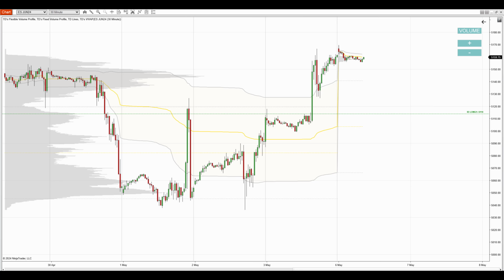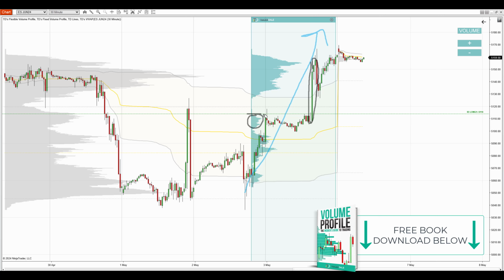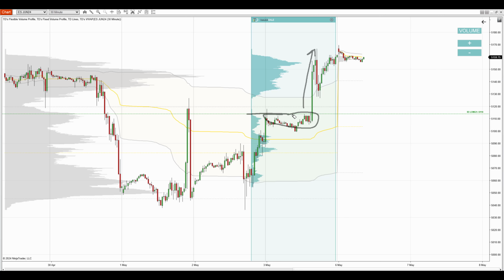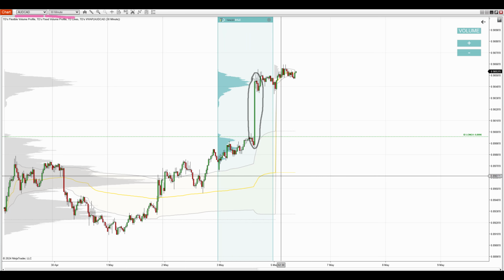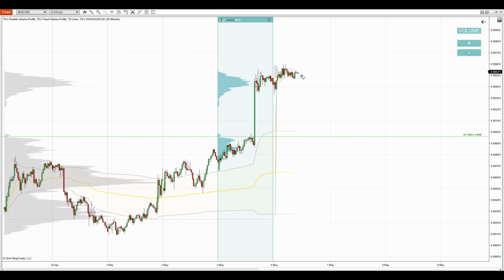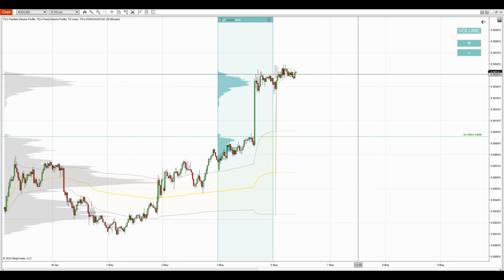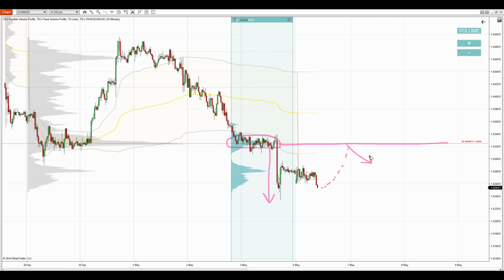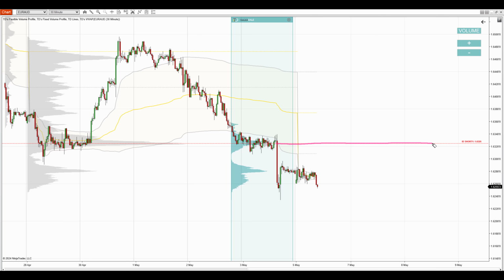Volume Profile Trading Ideas - 6th May 2024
Introduction              (0:00)
ES (S&P 500 Futures)   (0:14)
AUD/CAD     (2:07)
EUR/AUD     (3:28)
Further Education   (5:19)
TradingView Indicator Winner  (6:24)

Happy trading!
-Dale